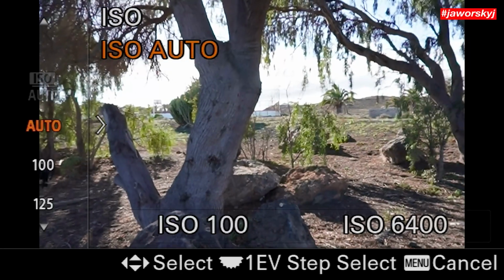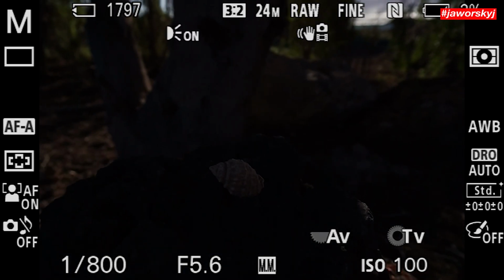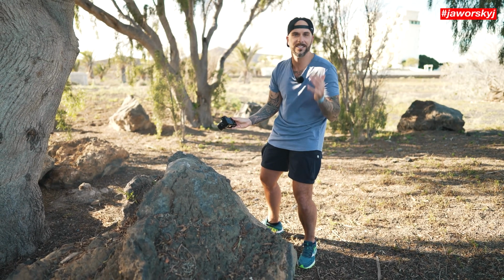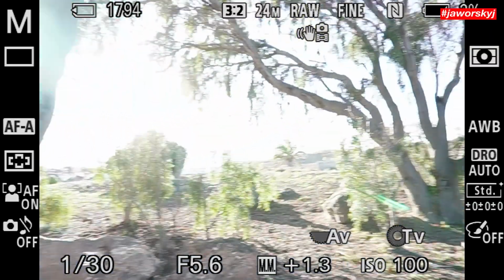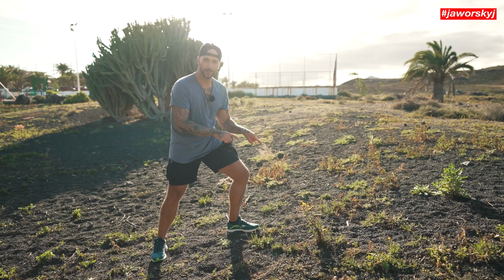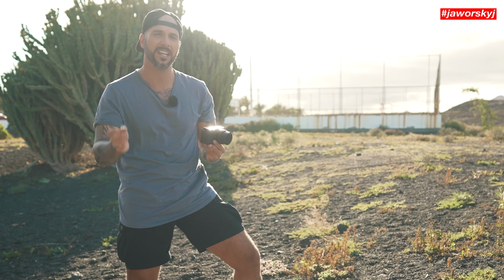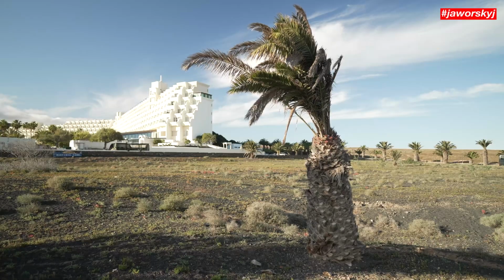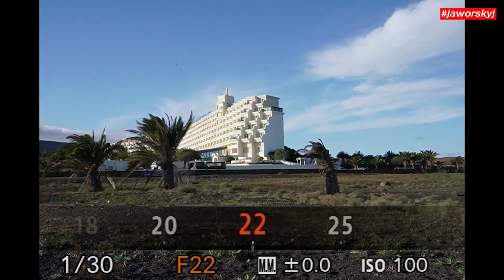99% Get This Wrong! 📸 The Essential 0 Game Explained | Free Photography Course Lesson 7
🔥 *Get the Full 4-Hour Photography Course for Beginners*

🛒 *Photography Gear & Deals*
🧥 Outdoor Clothing for Photographers

🎥 *Production Credits*
📷 Camera & Editing: Ludwig Baessler

*If you enjoyed this video, I’d really appreciate it if you gave it a thumbs up 👍 and shared it with someone who loves photography!*